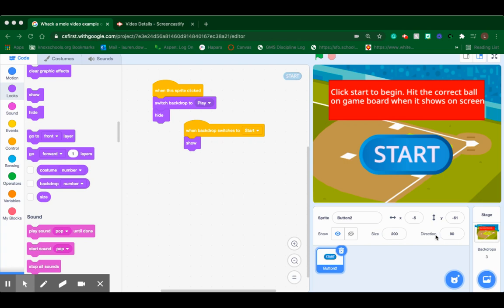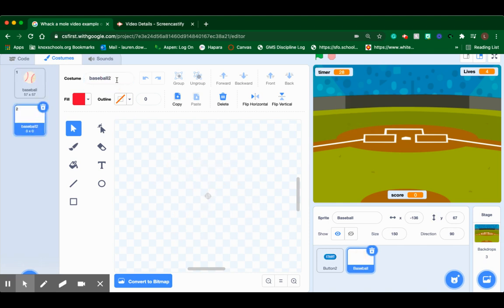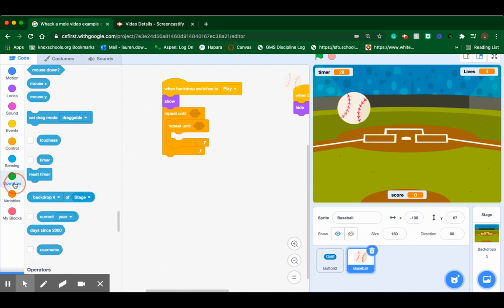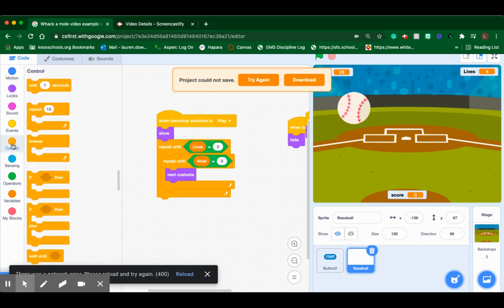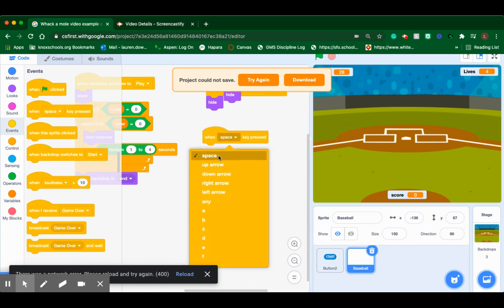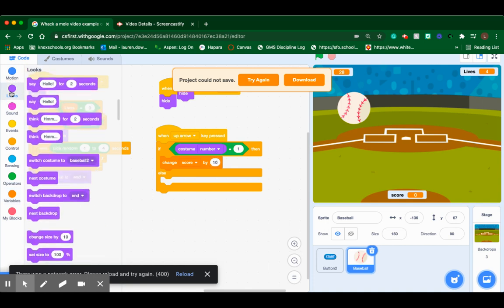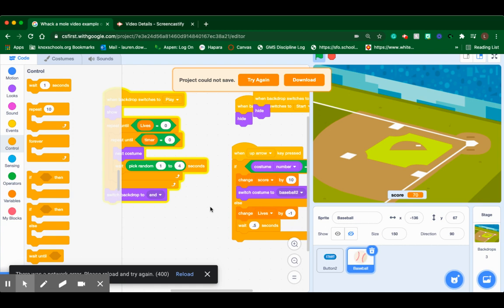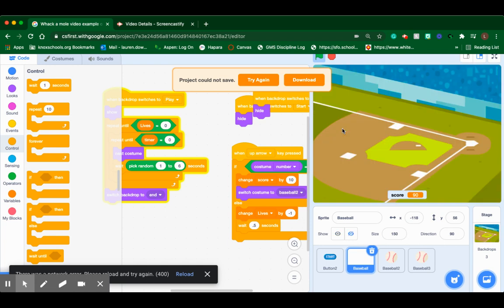3. Whack-a-mole Sprite Codes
Using scratch to design a baseball themed whack-a-mole game